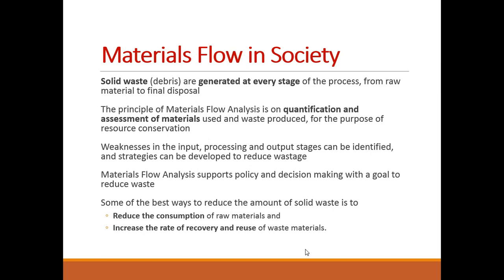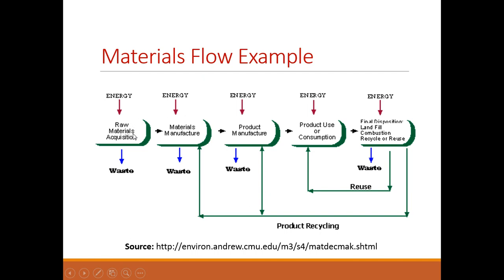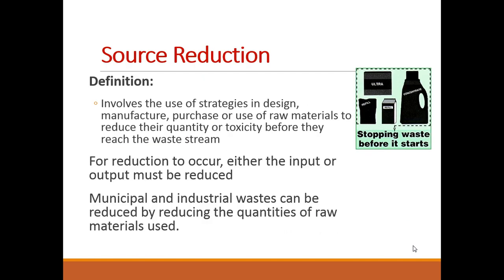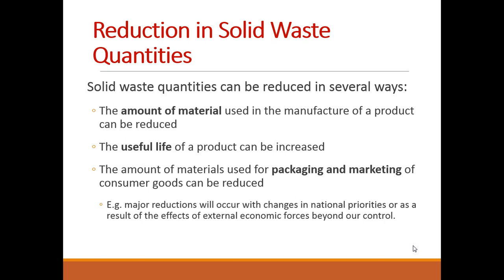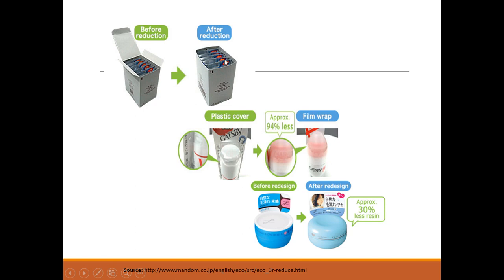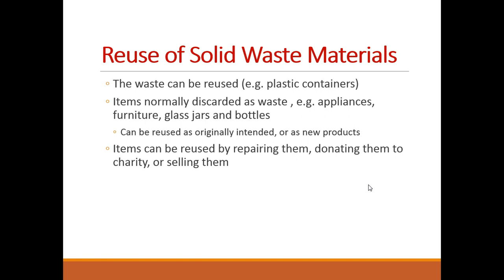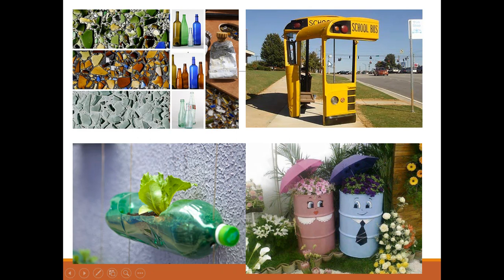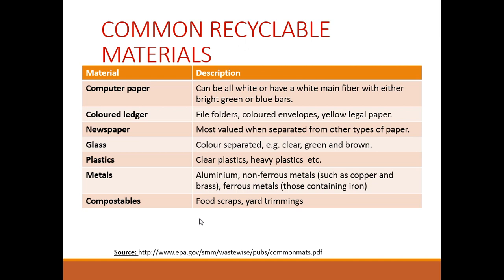ENVS 270 Lecture 2 pptx